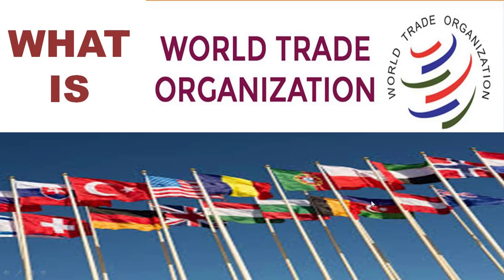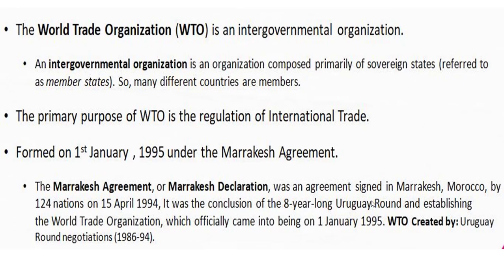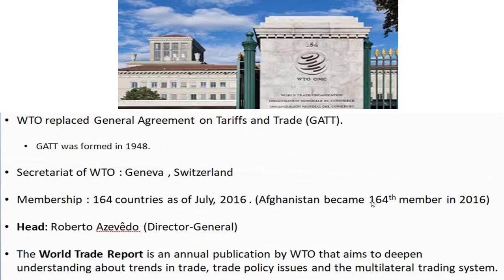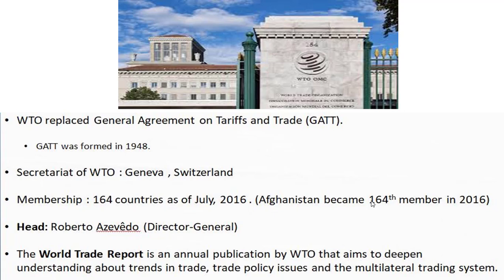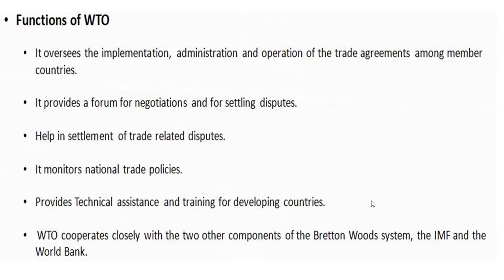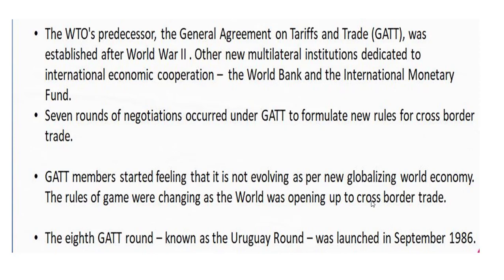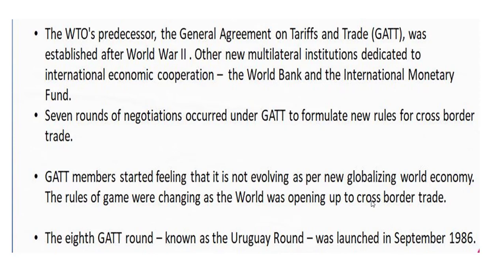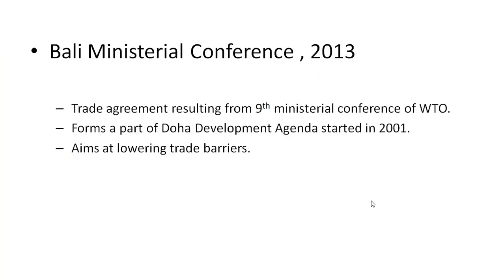EPFO EO/AO 2020 Economics | Important Topic - World Trade Organisation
We all hear and read about World Trade Organization in news. What exactly is WTO ? What are its functions? What role does it play in present international scenario? Know this and more in this video.